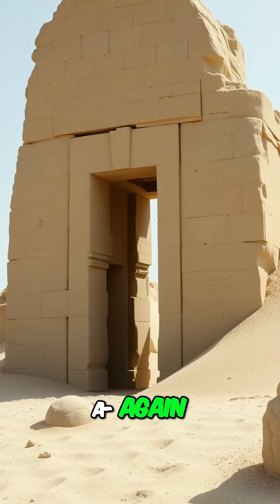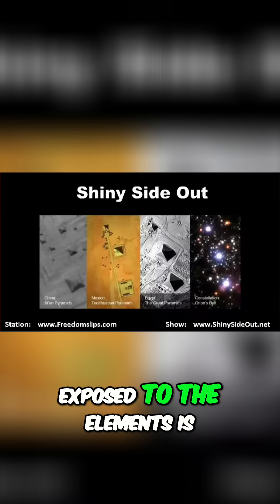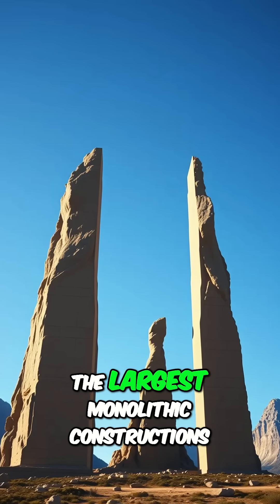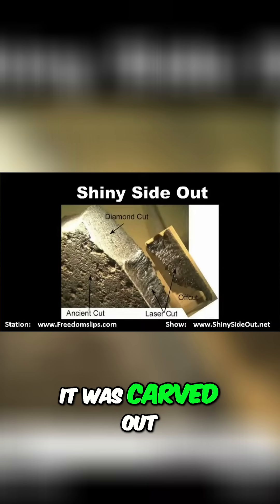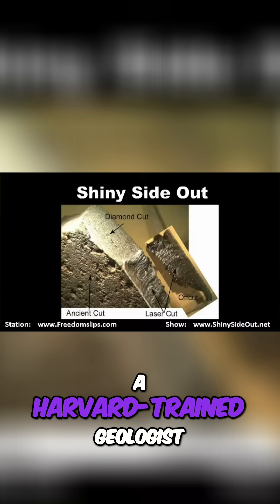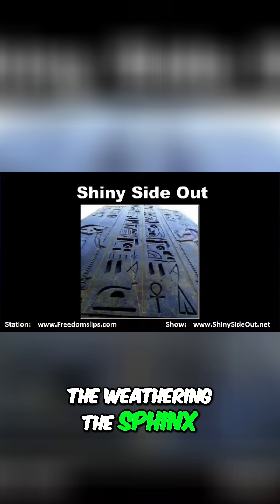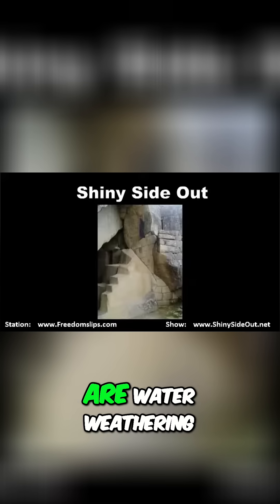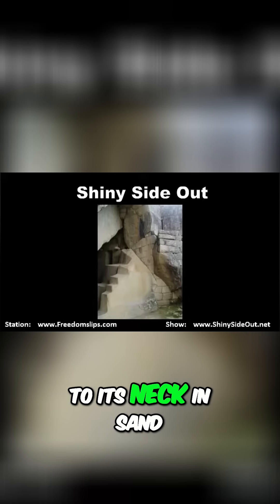Unveiling the Sphinx: Rain, Weathering, and Ancient Secrets!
The weathering patterns on the Sphinx reveal clues about its age and origin. A geologist discovered that the Sphinx shows signs of water erosion, suggesting it was built during a time of heavy rainfall. This challenges conventional beliefs about its age.